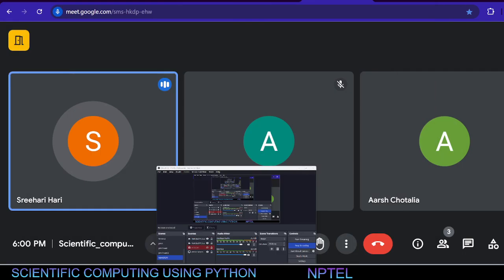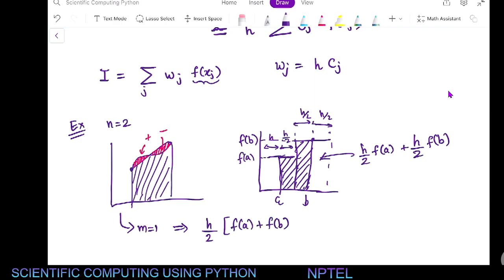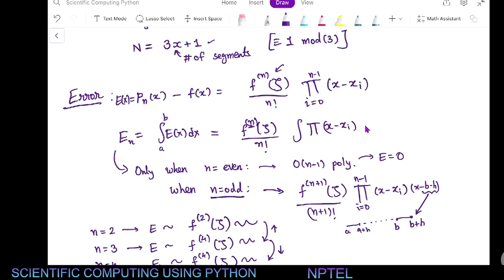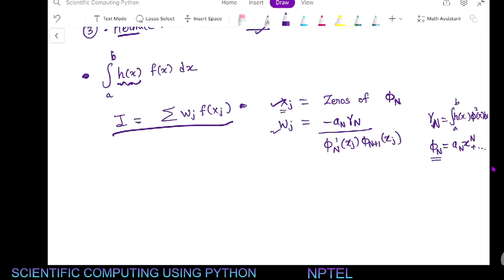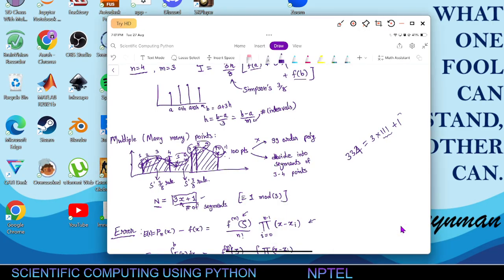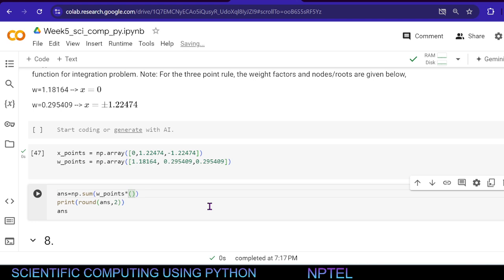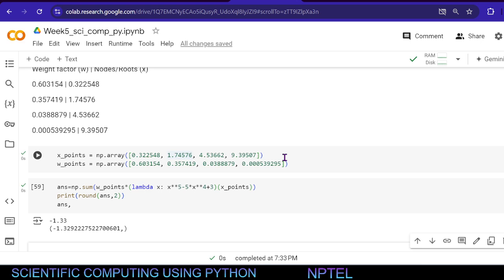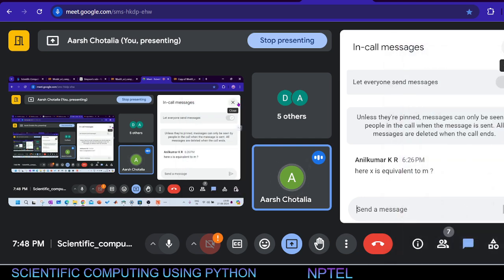Week 5: Numerical Integration | Newton Cotes | Gaussian Quad | NPTEL Scientific Comp using Python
1.5x speed is recommended as I tend to speak slowly.

Conducted on 27th August 2024

In this course we make pythons captured from forest of Amazon do amazing computations. If there are eight of them, they bite.